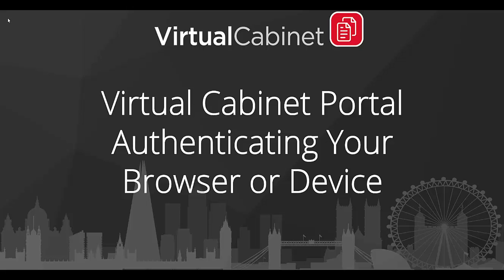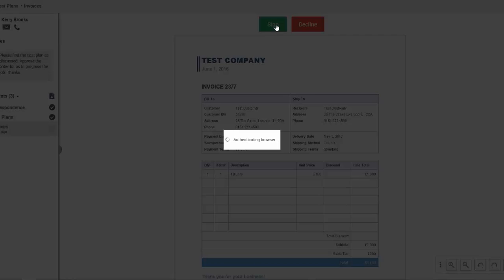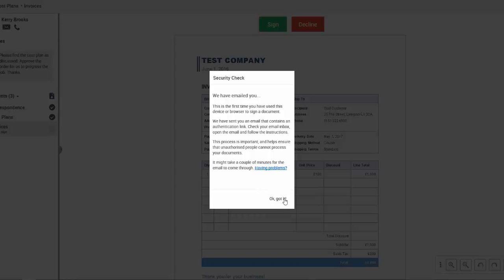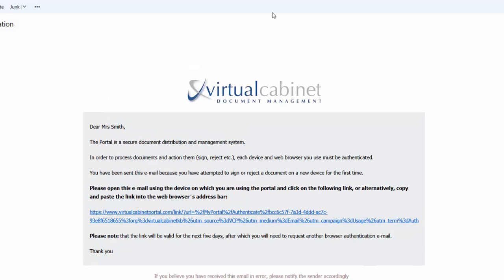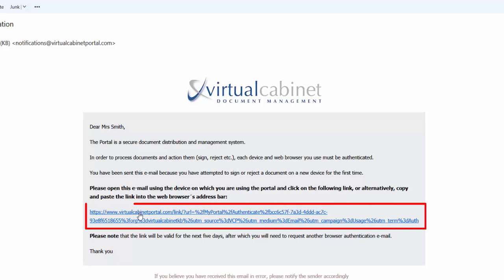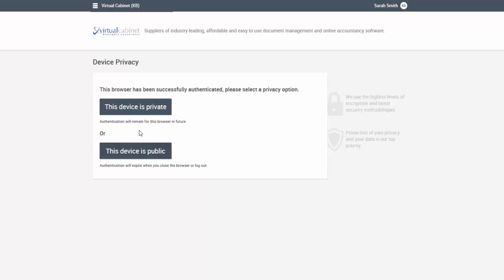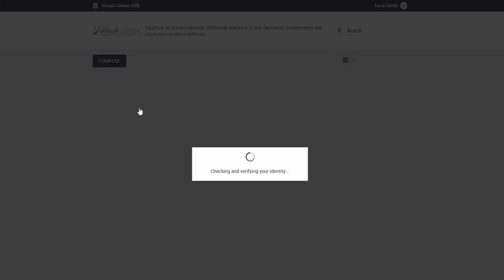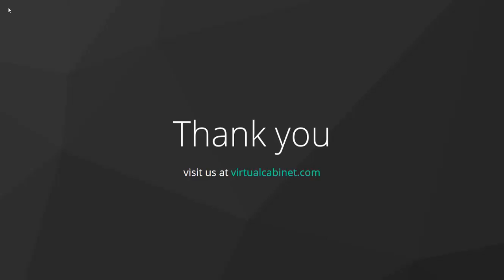Virtual Cabinet - Portal Recipient Guide Authenticating your Device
Learn step by step how to authenticate your new device or browser after your first use of the portal, to ensure the security of your documents.
If you would like to request more information or a demo please